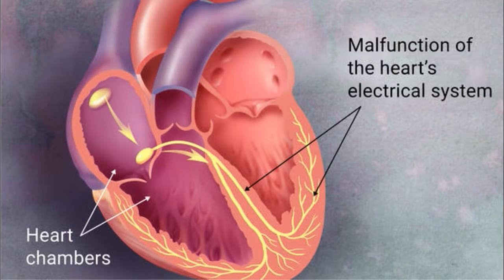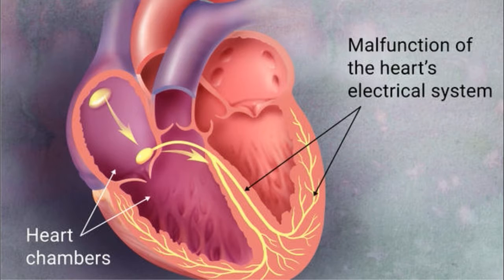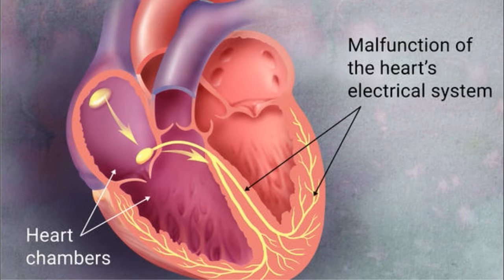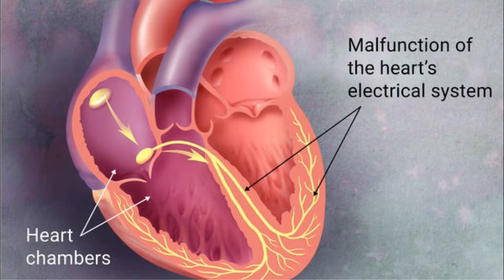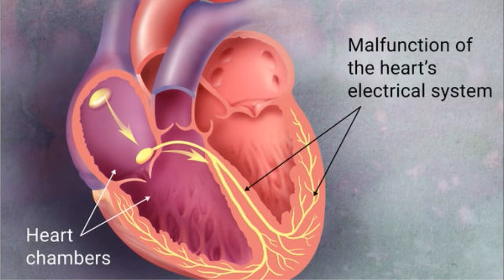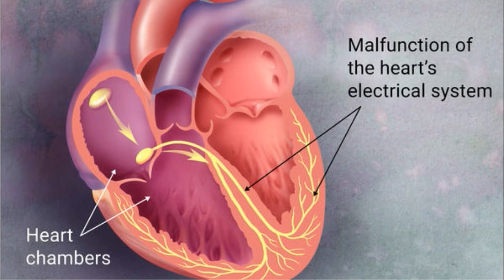Causes Symptoms and Treatment of Cardiac Arrhythmia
Cardiac Arrhythmia Causes Symptoms and Treatment